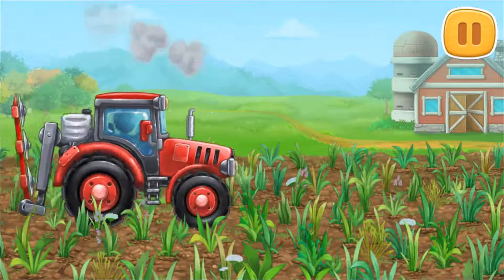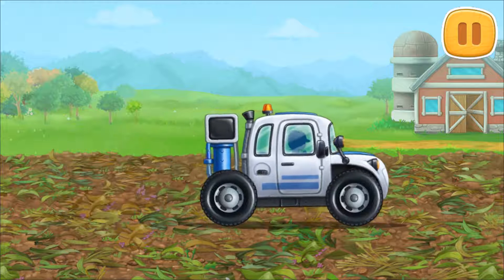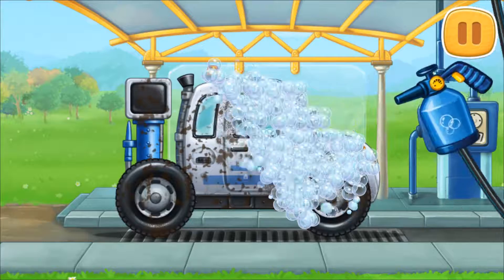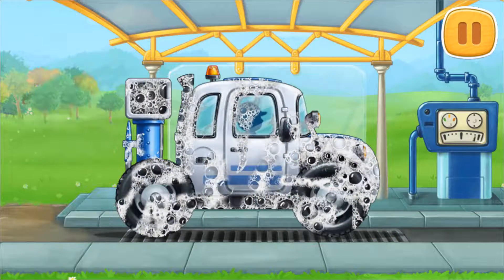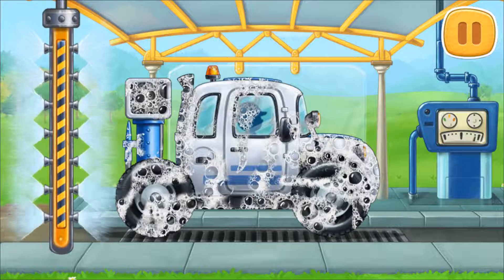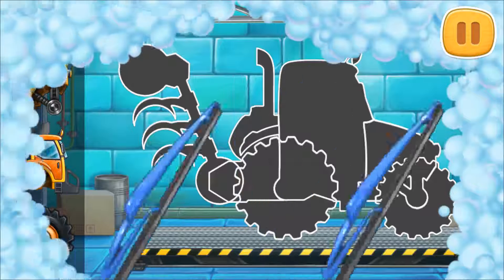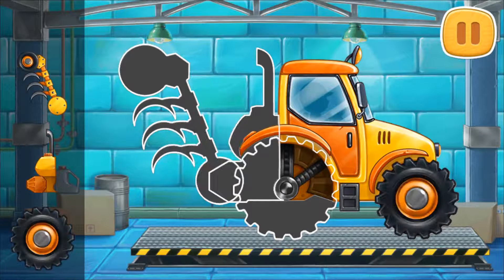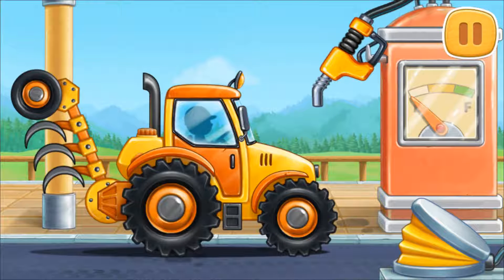Farm land and Harvest Mobile Game | Gameplay Android & Apk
_2021_ _casual_